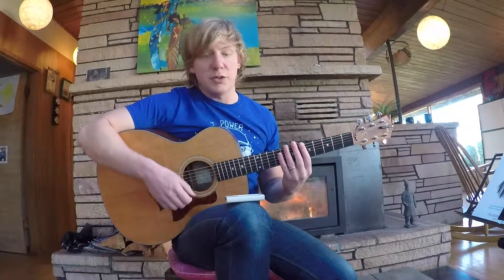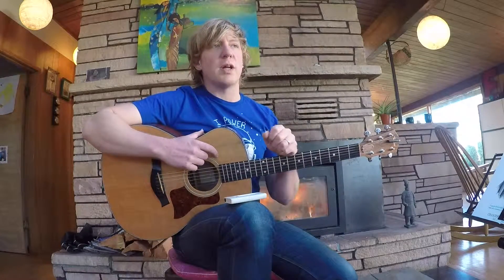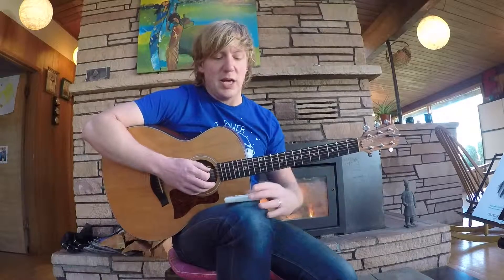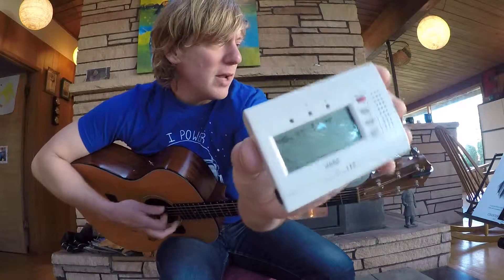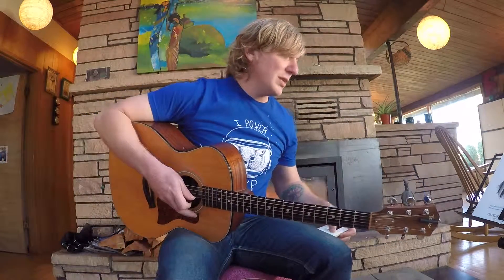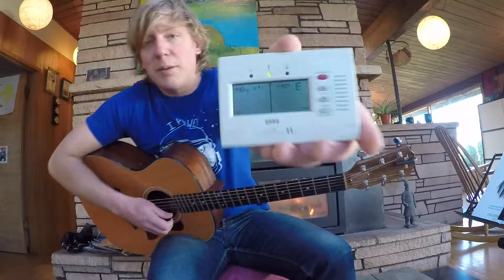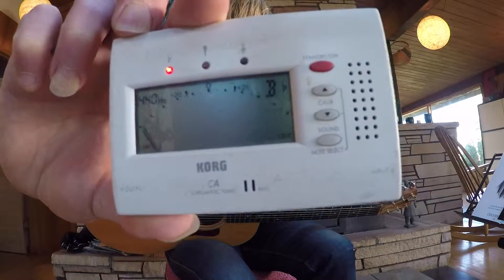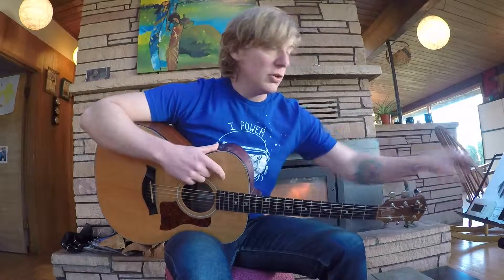How To Tune a Guitar Part 2- Electronic Tuner-Blackforrest Beginning Guitar Series #11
Once you have your strings close, dial them in with an electronic tuner.  it'll sound really great.